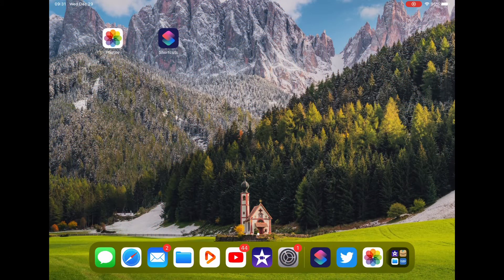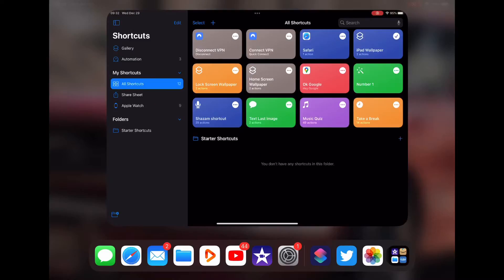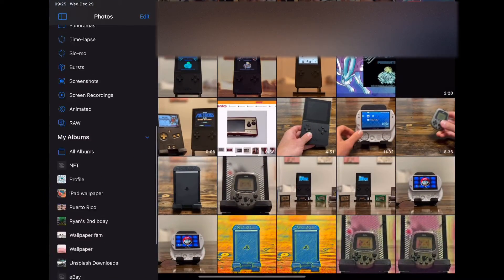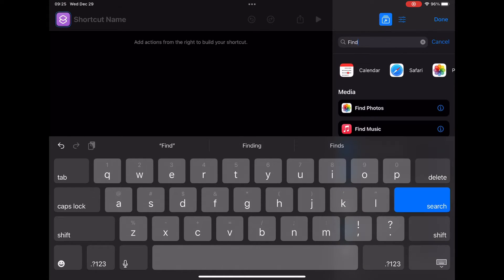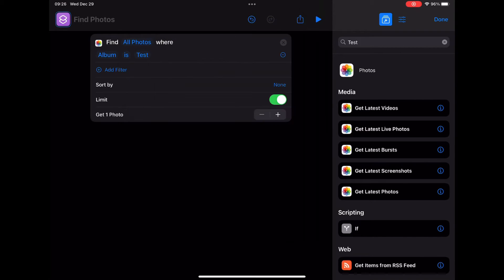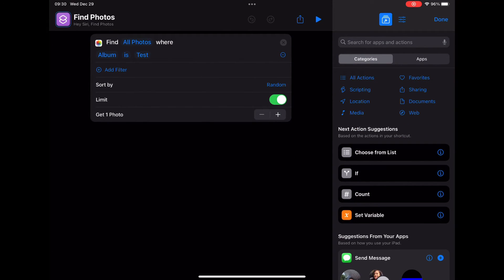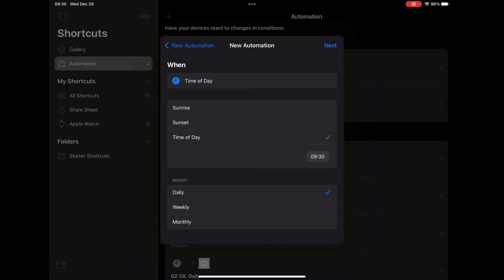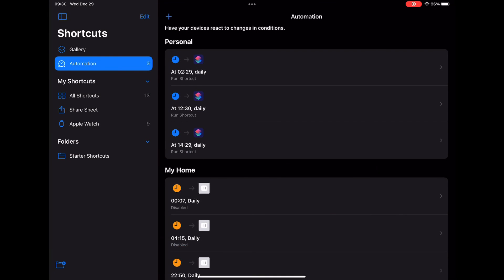How to set rotating Wallpaper on your iPad/iPhone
This quick video will show you how to automatically change you iPad/iPhone wallpaper for anytime of the day using Apple's Shortcut app.